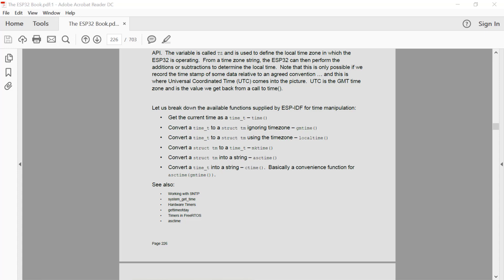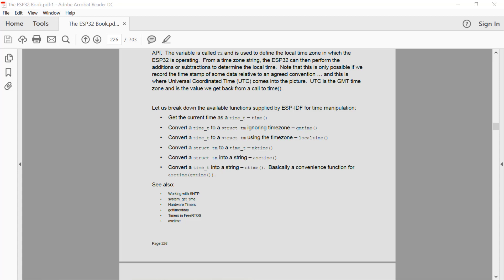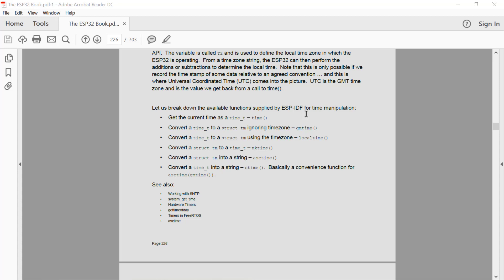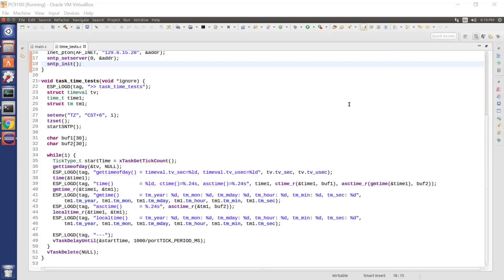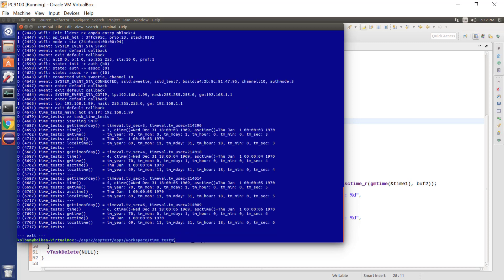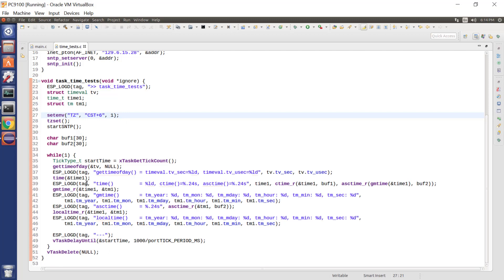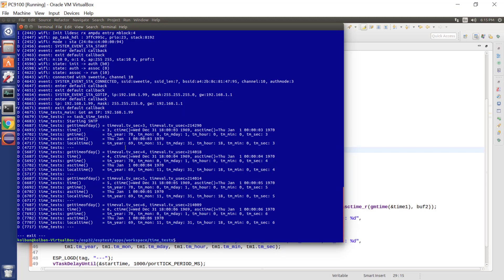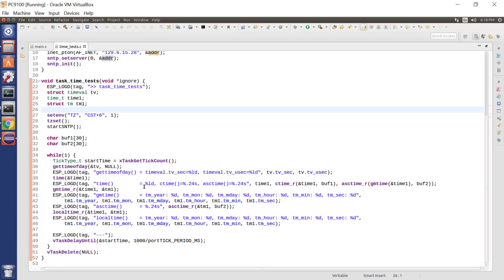ESP32 Technical Tutorials: Working with time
In this ESP32 technical tutorial we will start looking at some of the time functions that relate to wall clock time including the POSIX functions and SNTP.